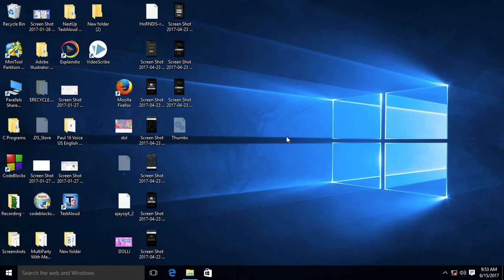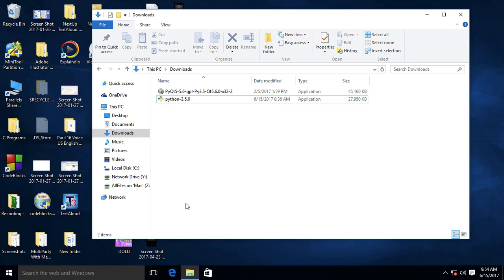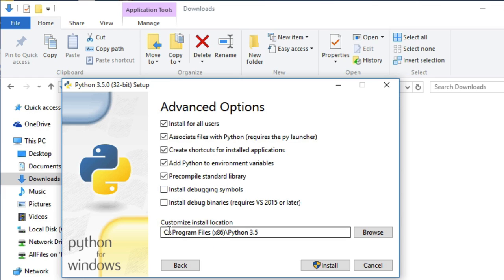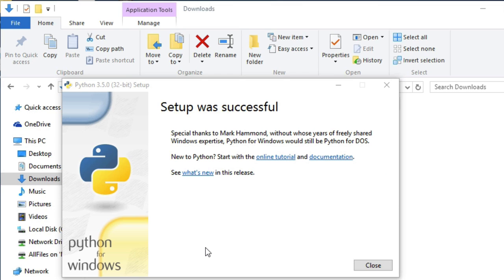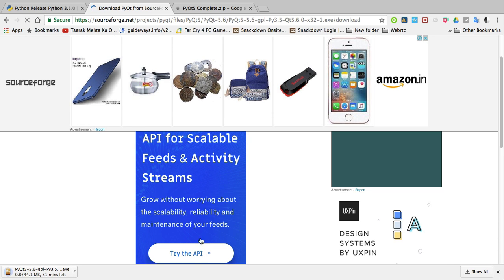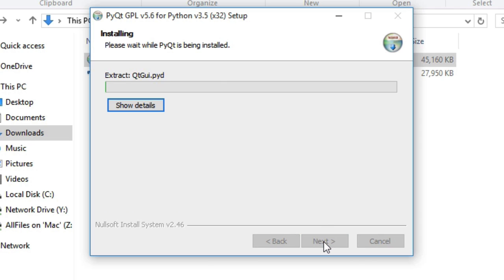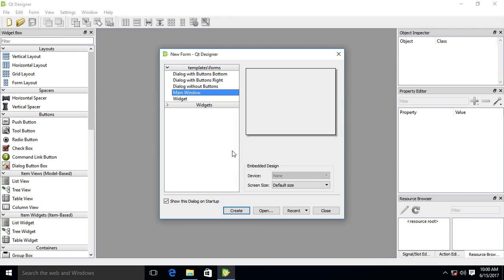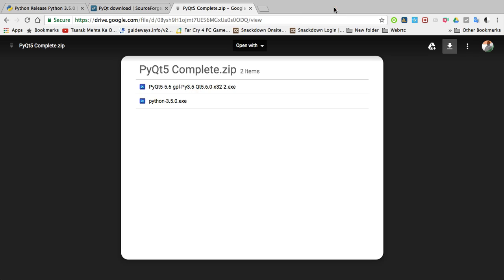Install PyQt5 And Python In Windows